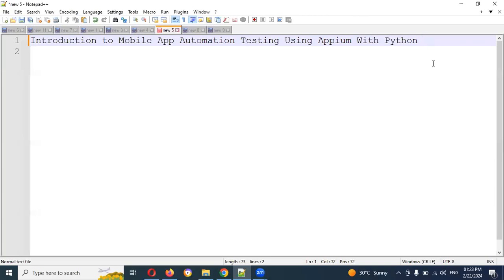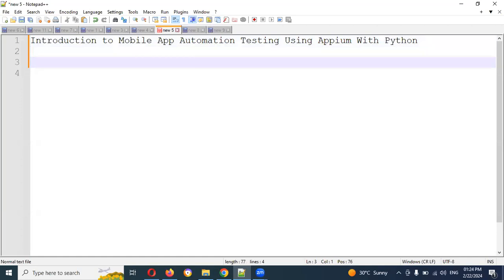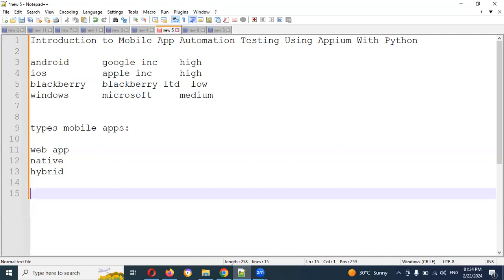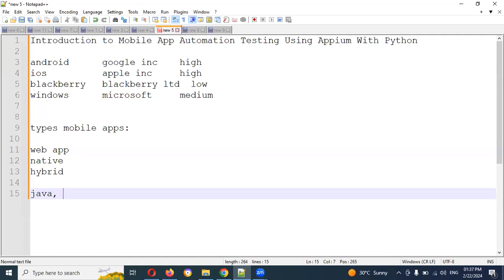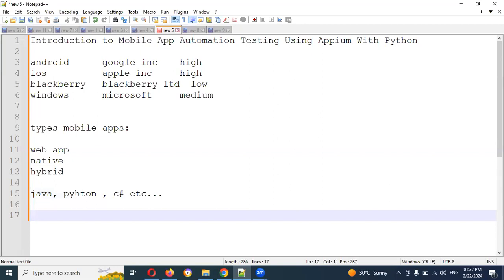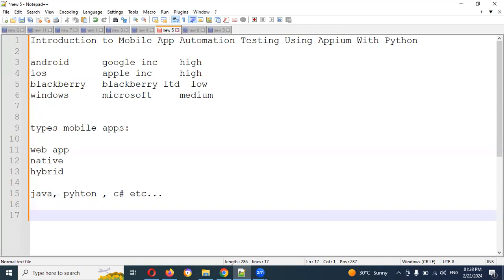Part 1: Introduction to Mobile App Automation Testing Using Appium With Python | Telugu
Thanks,
Lokesh Gorantla